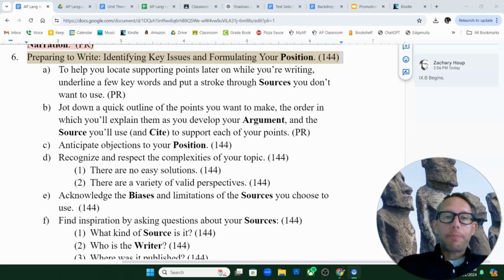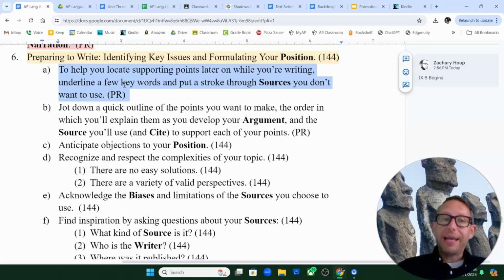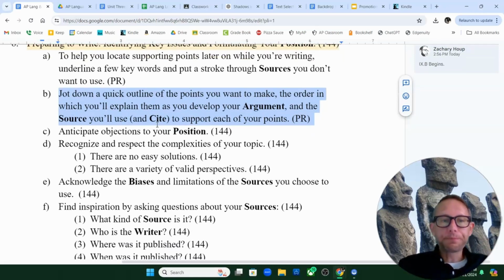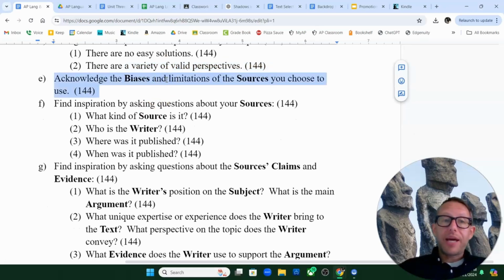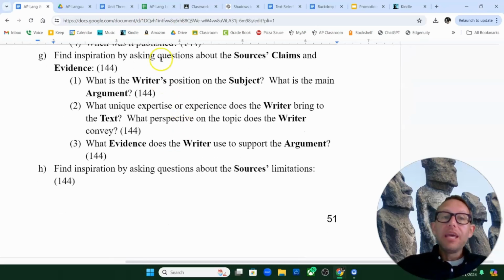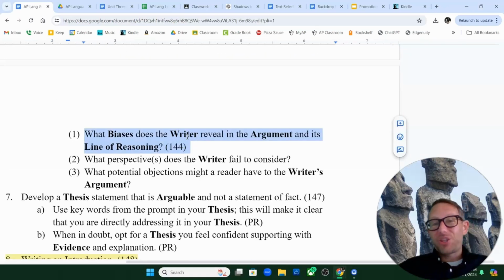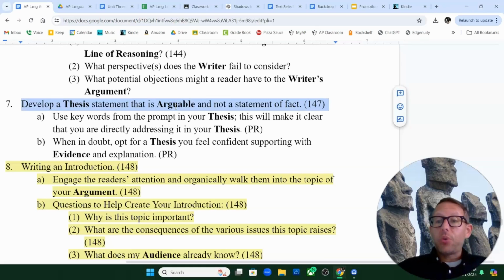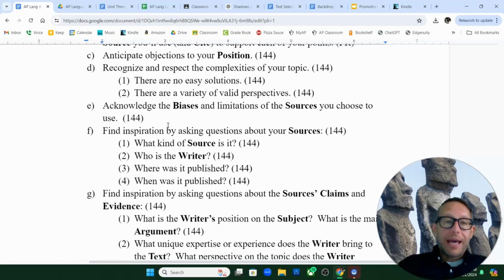IX.B Preparing to Write the AP Synthesis Essay